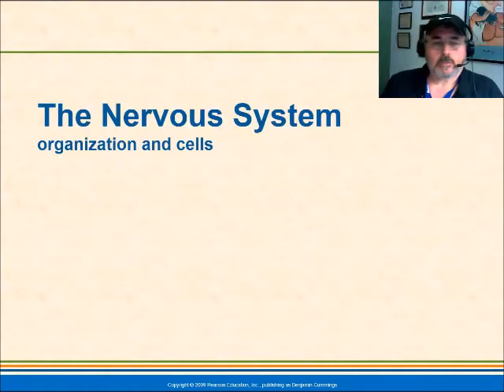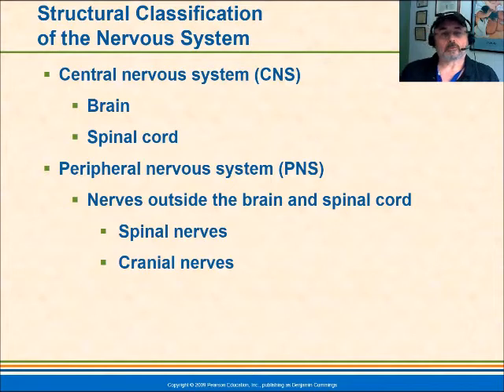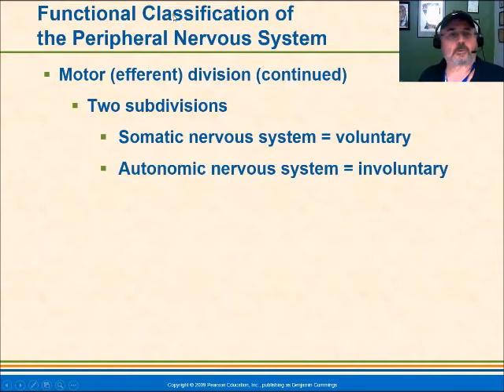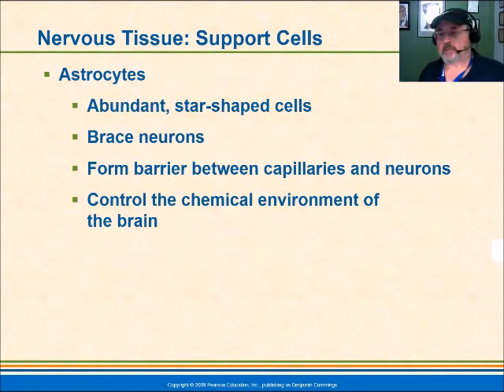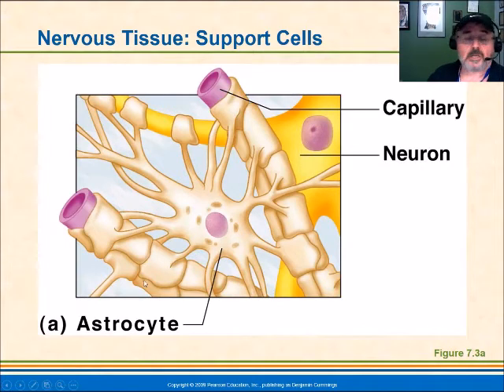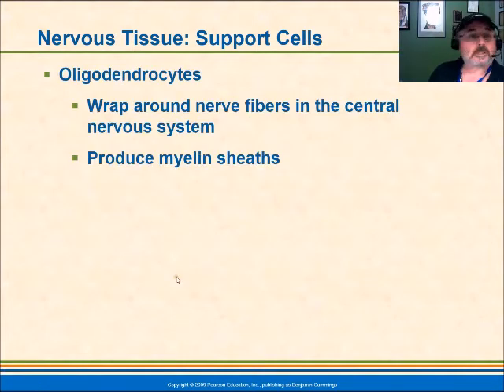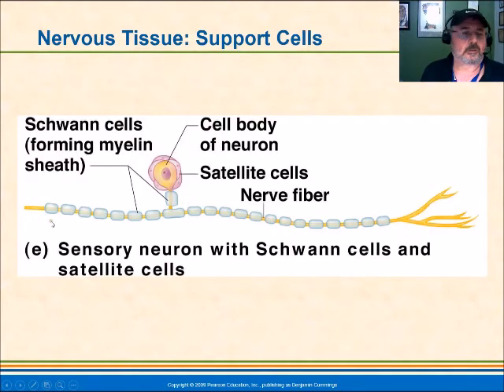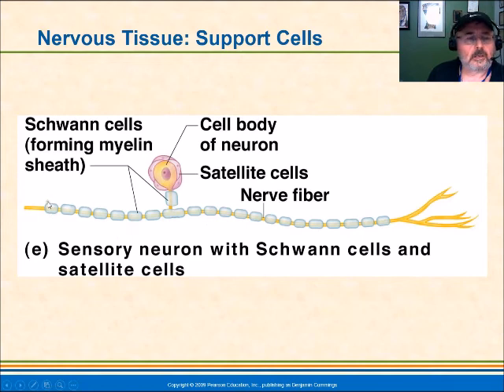Nerve cells Glia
Discusses the 6 glia associated with the Central and Peripheral Nervous systems.